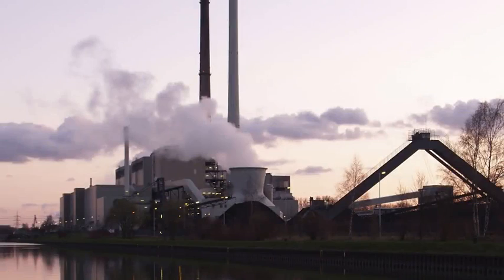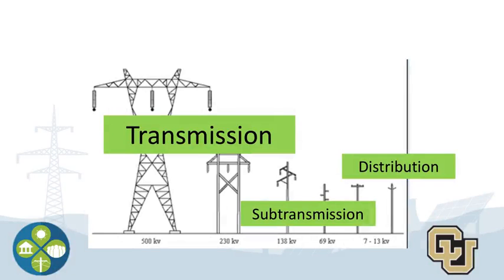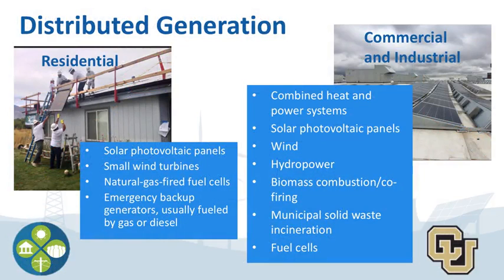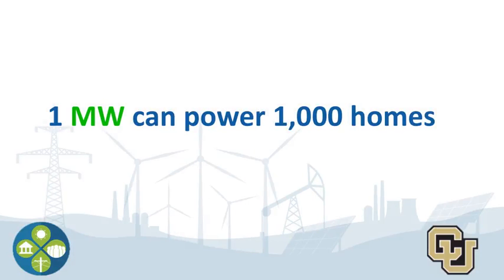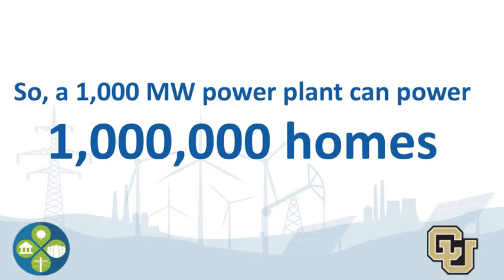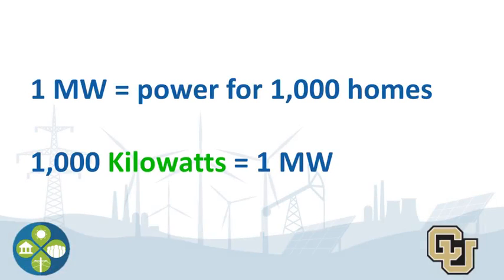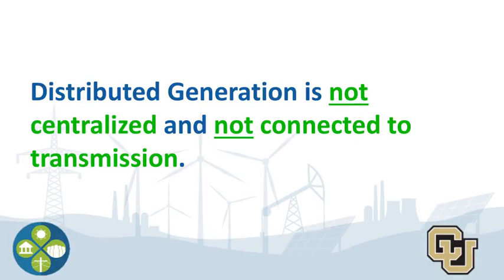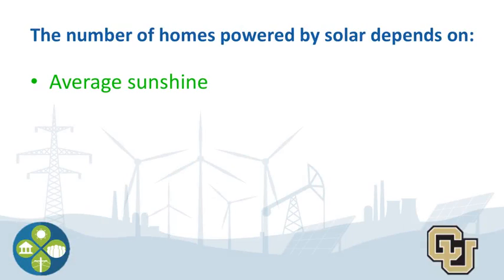Distributed Generation in Electrical Industry